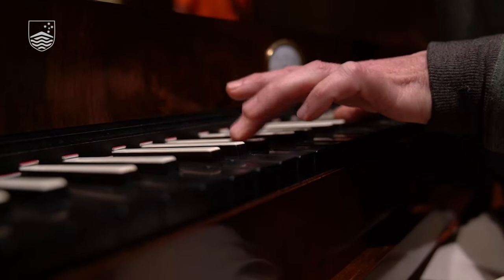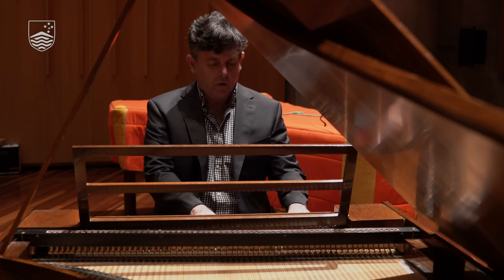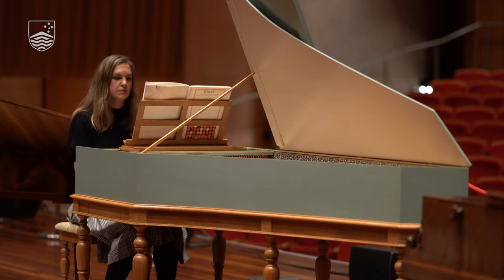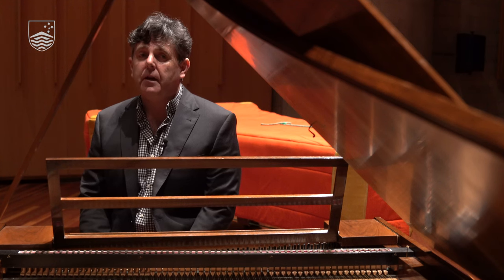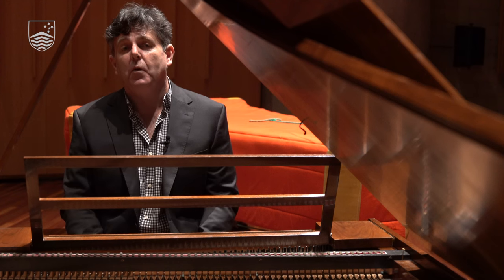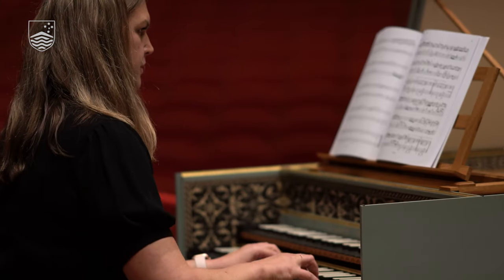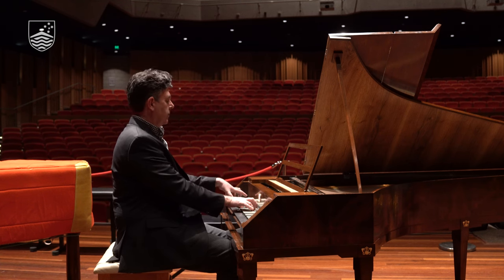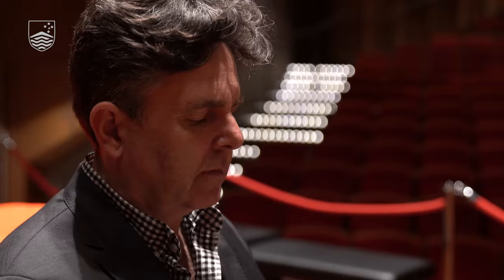Sounds of the past: treasures in the ANU Keyboard Institute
The Keyboard Institute was established in 2005 by Dr Geoffrey Lancaster and is thought to be the largest accessible and playable collection in the southern hemisphere. It includes authentically old instruments and modern copies of old instruments, charting trends and developments over more than 200 years.

"Musical instruments at that time were like the computers of today in terms of the technology that went into them, and you can see the technological developments of these instruments as they went on," Davie, who now oversees the collection, says.